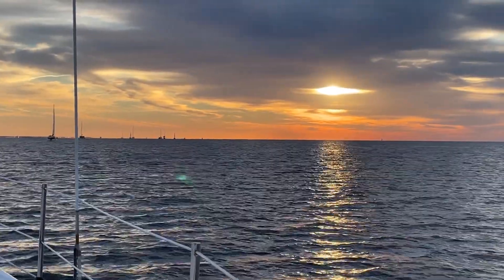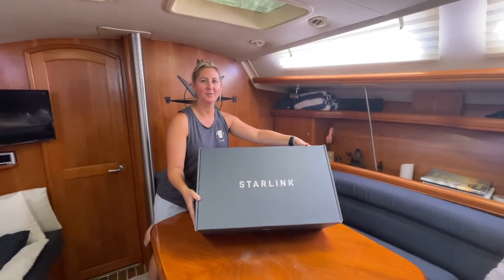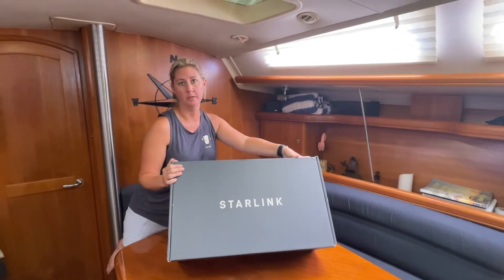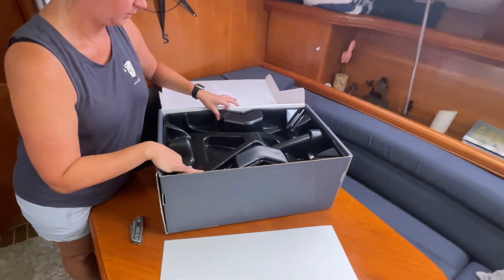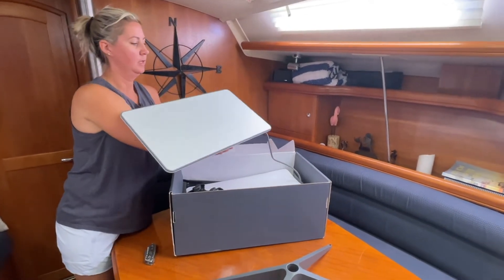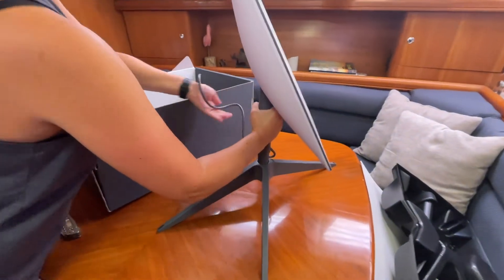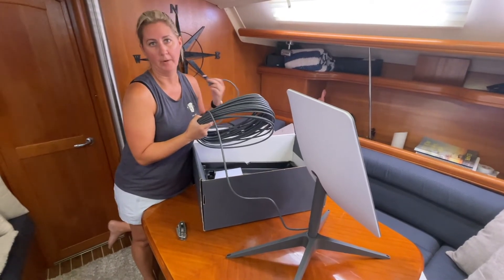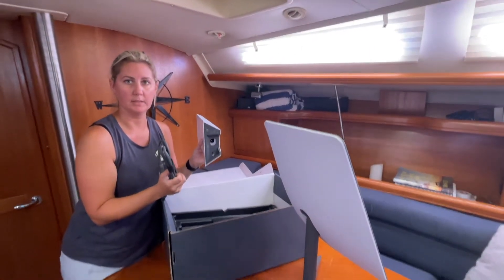Ep 16- Starlink on a Sailboat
Unboxing and setup of Starlink aboard MT Pockets